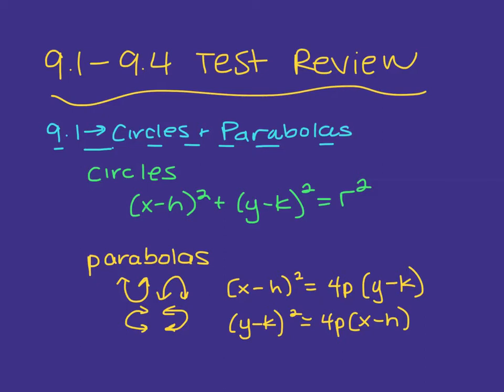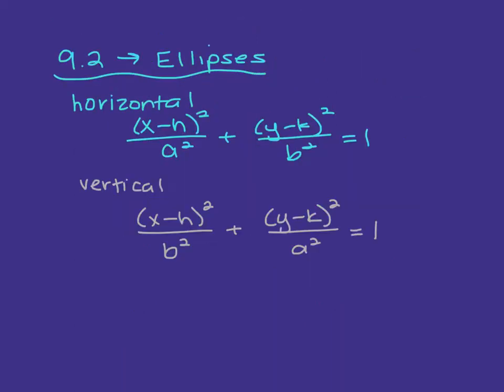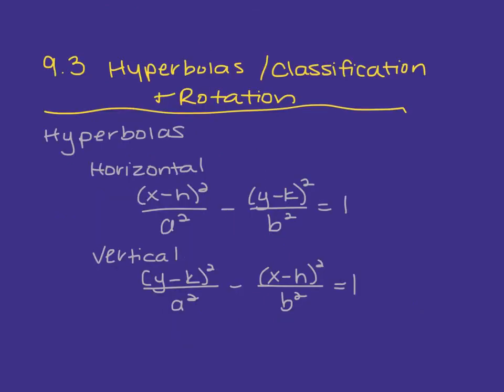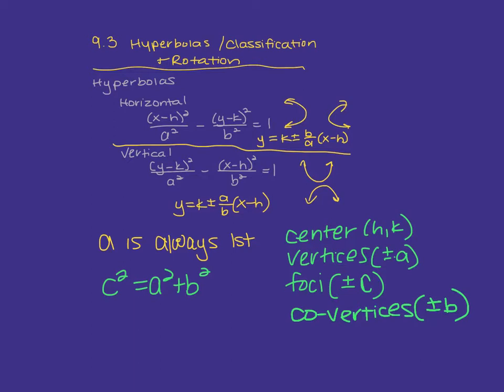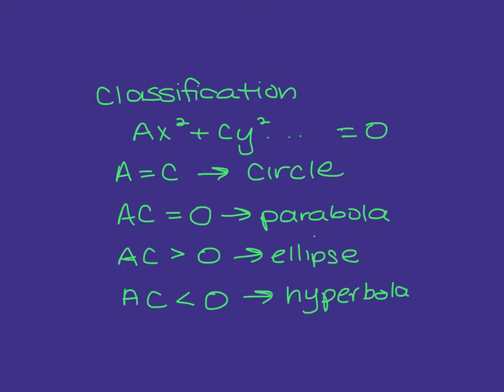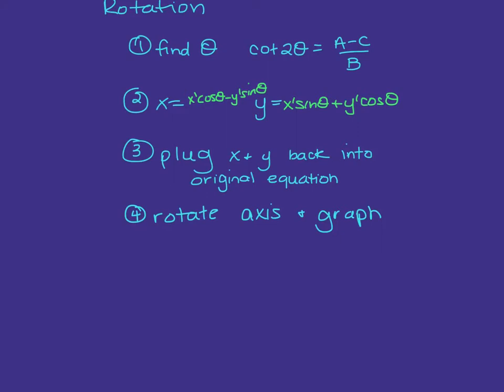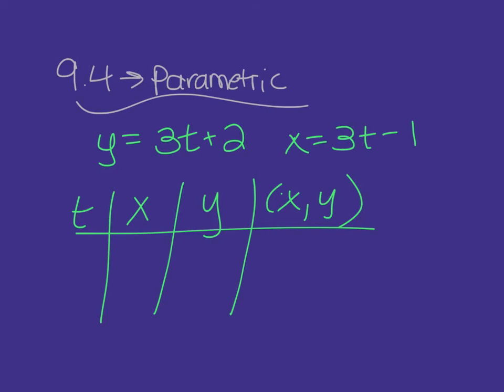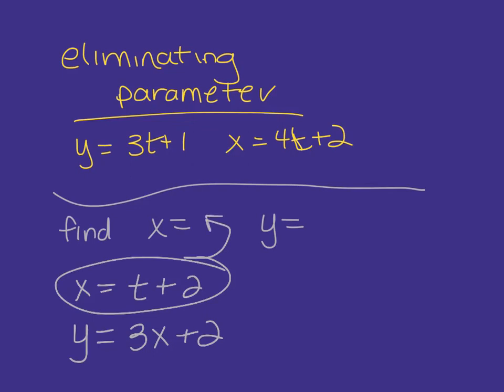5.1 - 9.1 - 9.4 Test Review